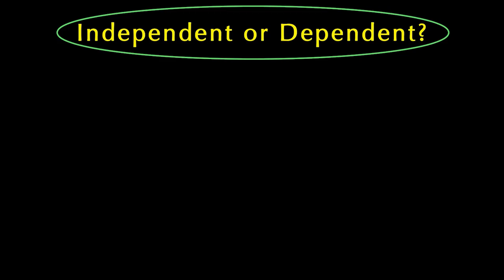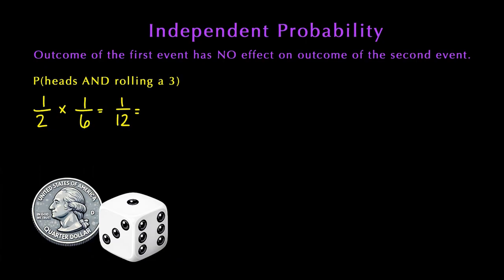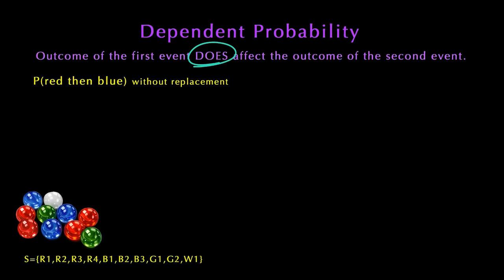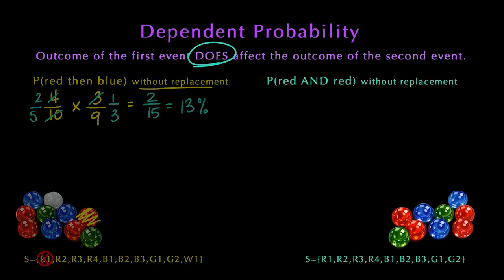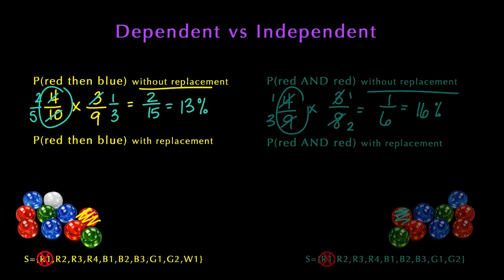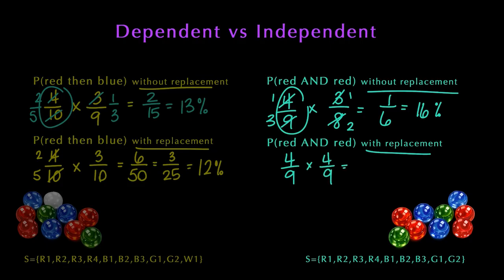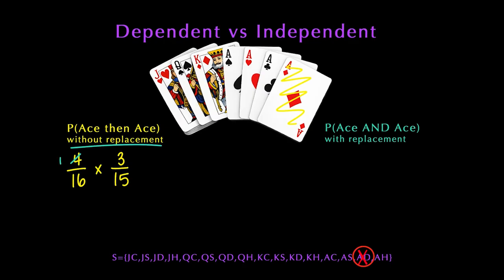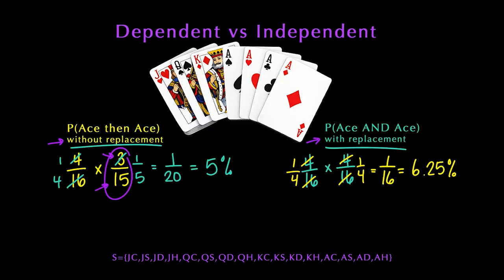Independent & Dependent Events | 7th Grade Probability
*Check out the NEW Interactive Practice: Chain Reaction!

Learn the difference between independent and dependent events and how each affects probability in this 7th grade math lesson.

✏️ Topics covered:
• Defining independent events: the outcome of one event has NO effect on the outcome of the other
• Examples of independent events: flipping two coins, rolling a die twice, spinning a spinner twice
• Multiplication rule for independent events: P(A and B) = P(A) × P(B)
• Defining dependent events: the outcome of the first event DOES affect the outcome of the second
• Examples of dependent events: drawing marbles or cards without replacement, selecting items without putting them back
• Calculating conditional probability for dependent events: adjust the sample space after the first event
• 'With replacement' (independent) vs. 'without replacement' (dependent) problems
• Identifying from context whether events are independent or dependent

TEKS 7.6I

Related Content:
coming soon...